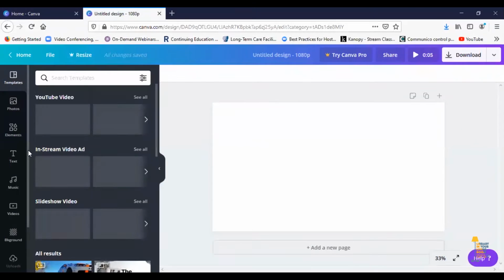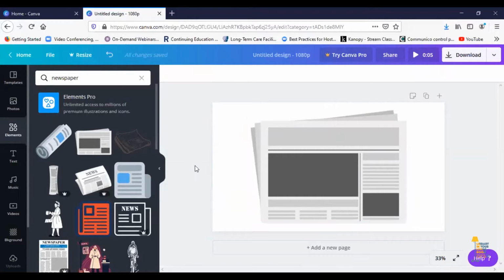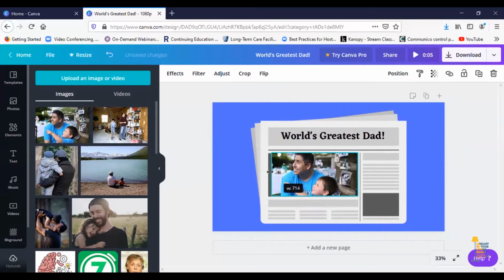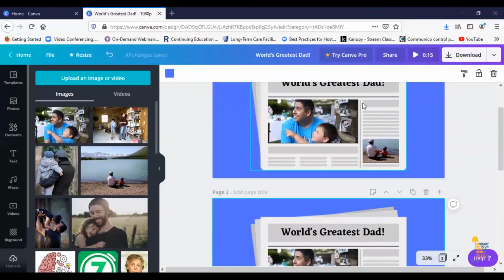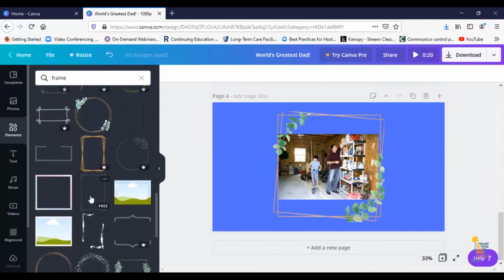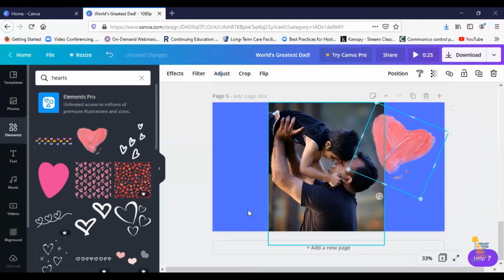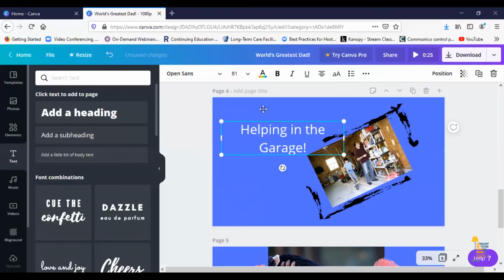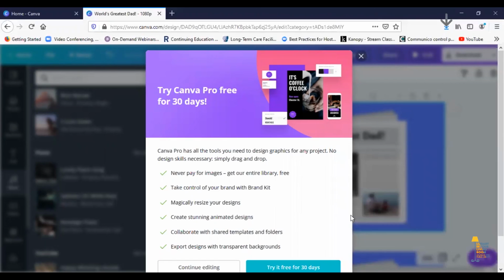Make a Father's Day Video Card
Learn how to use canva.com to create a Father's Day video for your dad.